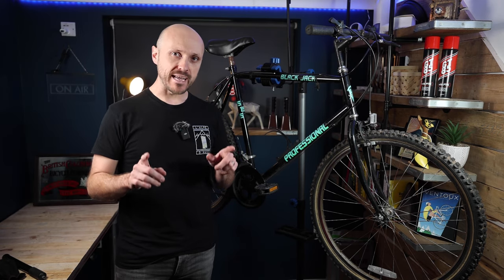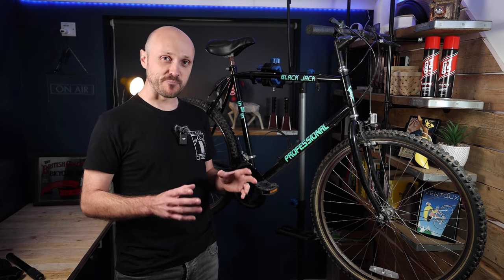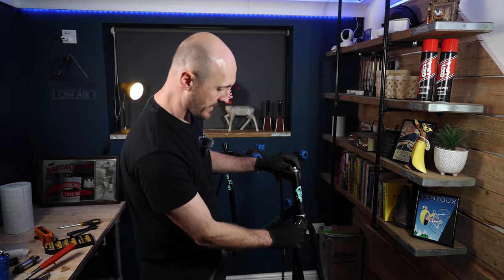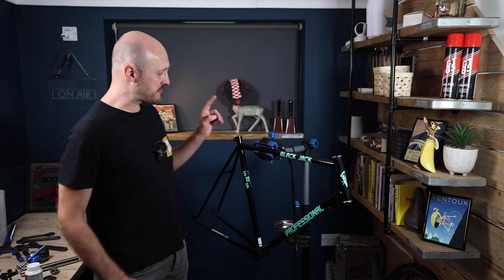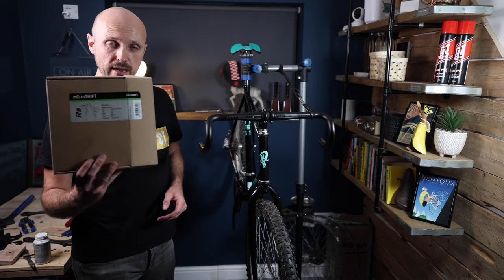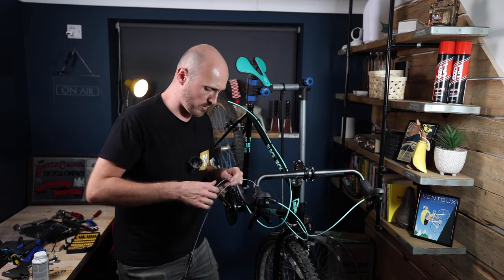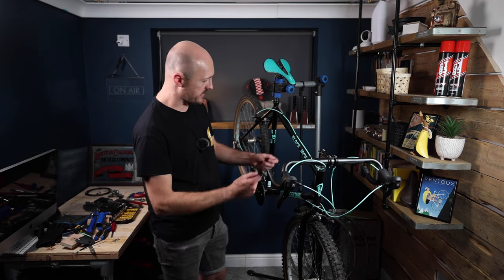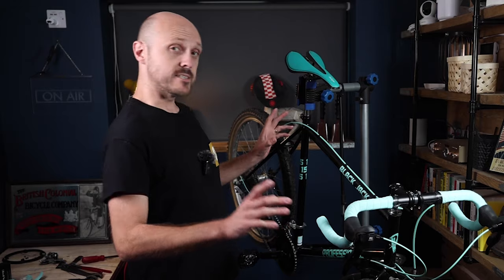Can you build a budget Gravel bike from a ‘junk’ 90s MTB?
What's the point in having a gravel bike yourself, if you don't have anyone to go gravel riding with?

Join me as I convert a 90s MTB to a modern, drop bar gravel bike for my friend Jimmy, with a budget of just £150... but can it be done?

Links to the components used:
Truvativ Bottom Bracket Adaptor
Celeste cable housings
Handlebar stem
Quill to A-head adaptor
BSA Square Taper BB

Main camera
Action cam
Best action cam mount